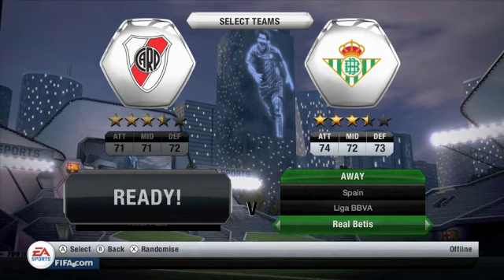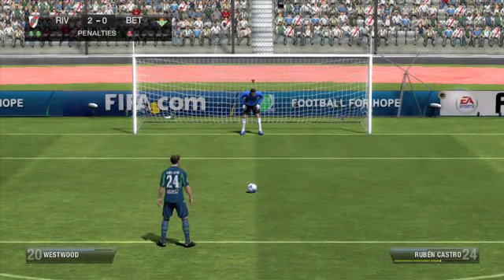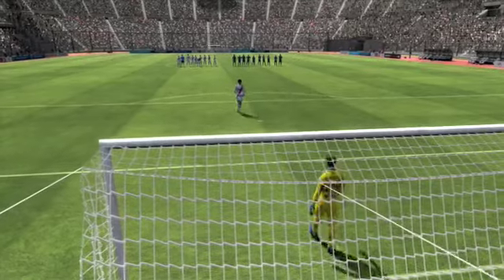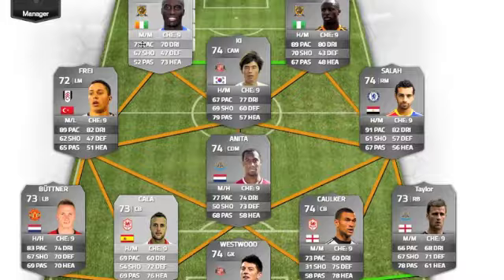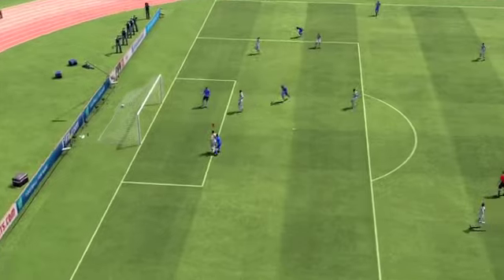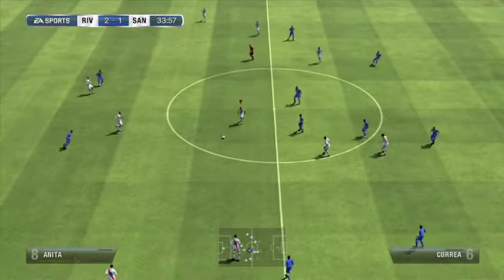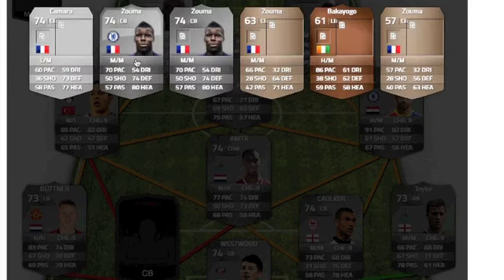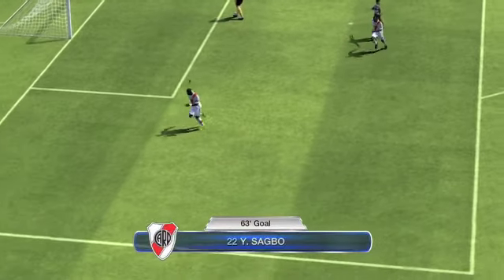The Academy | Ep. 4- LONG!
Finally there will be a Sunday episode in this series.